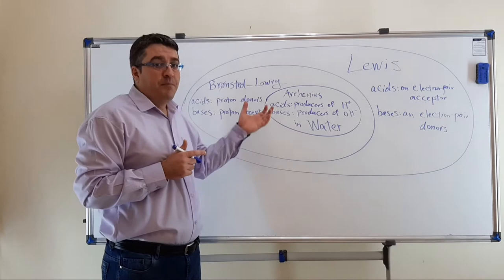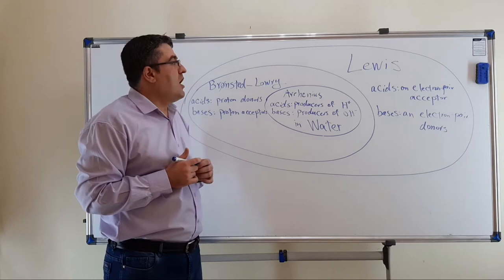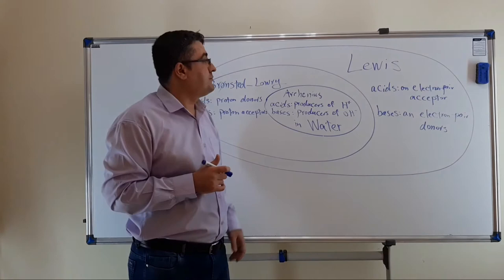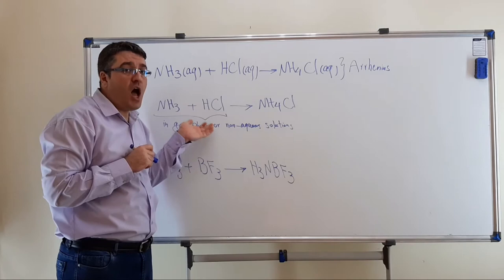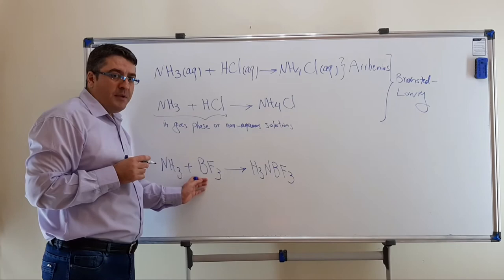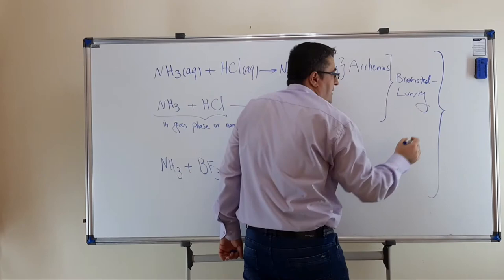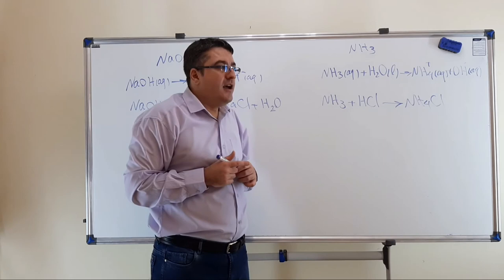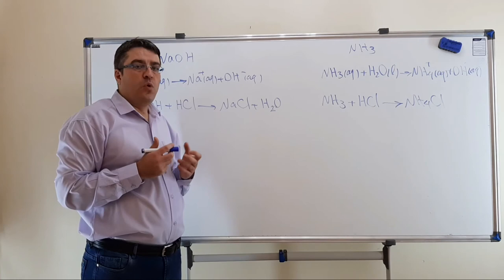Acids and Bases 04: Comparison of Arrhenius, Bronsted-Lowry and Lewis Acid-Base Theories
This video is part 04 of "Acids and Bases" online  tutorials. It is about comparison of the three Arrhenius, Bronsted-Lowry and Lewis acid-base definitions and theories.
In this video, one can find Arrhenius acid-base theory, Bronsted-Lowry acid-base theory, Lewis acid-base theory and their comparison.